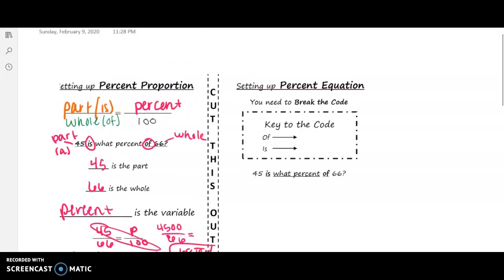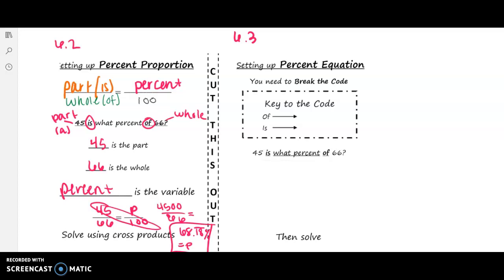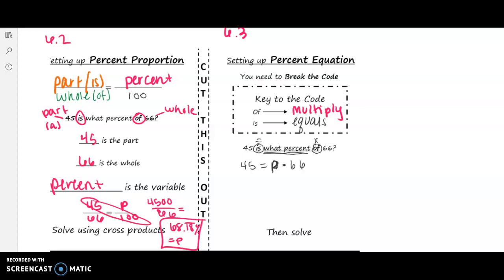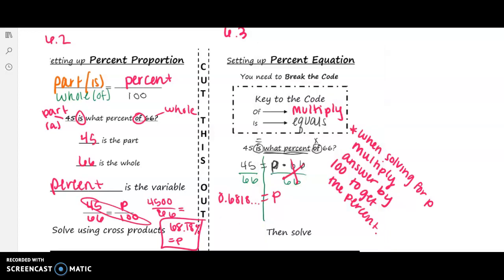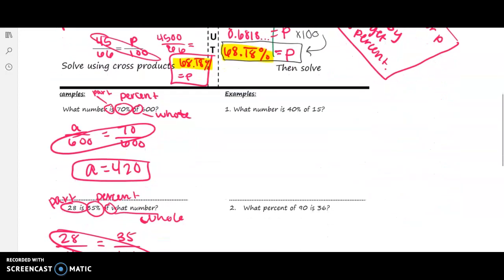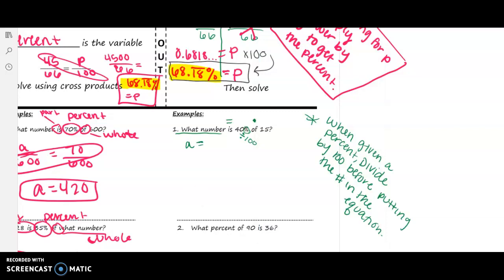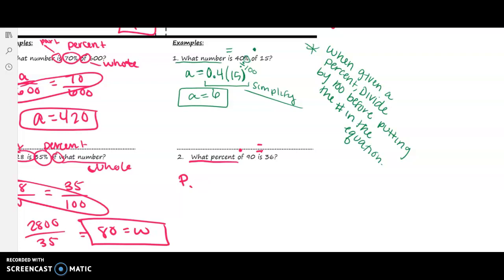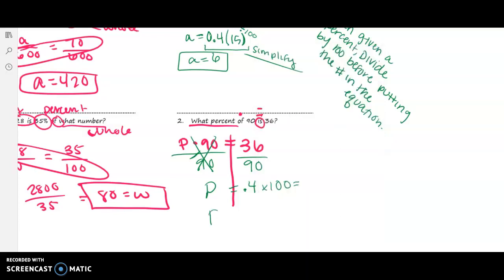6.3 Percent Equation